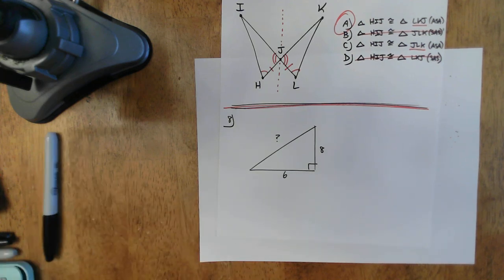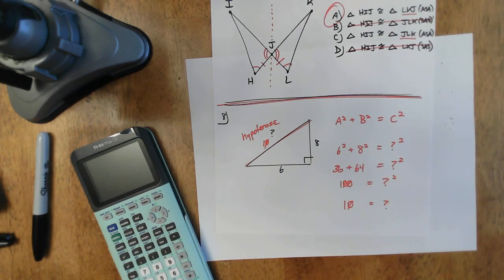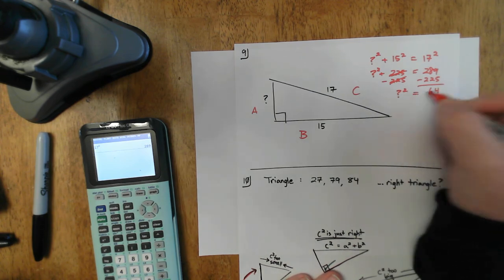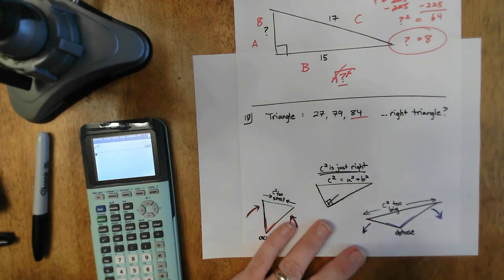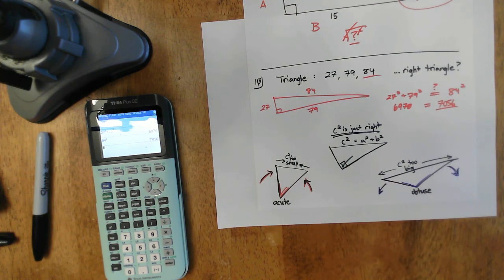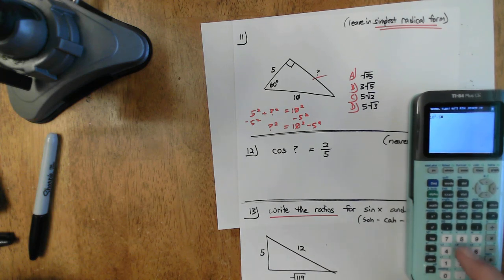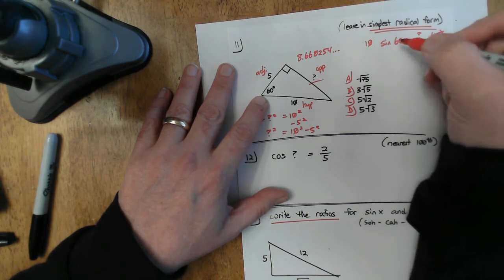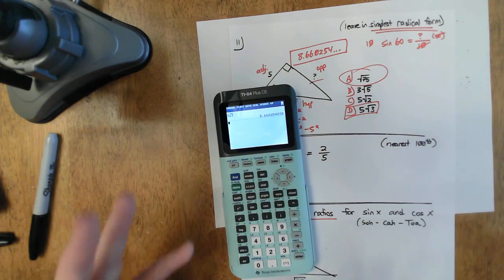2025 05 17 2 Study Guide Walkthrough 2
Study Guide walkthrough - 24/25 Geometry Final